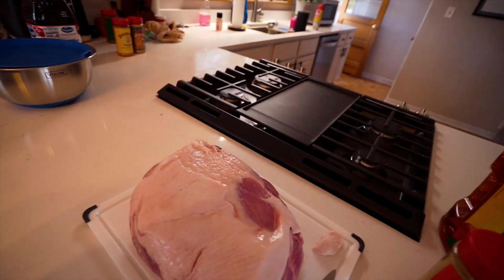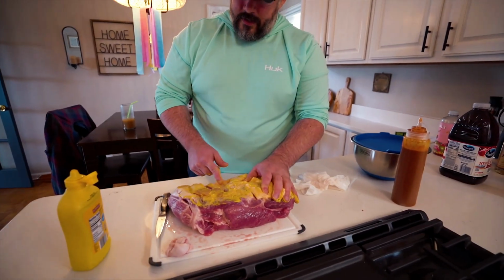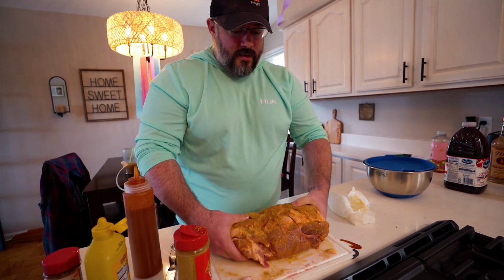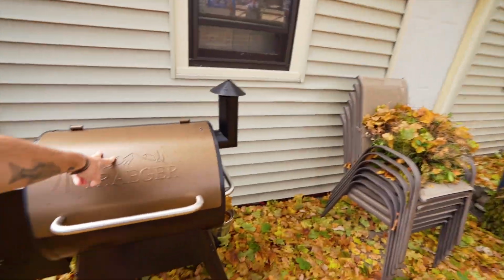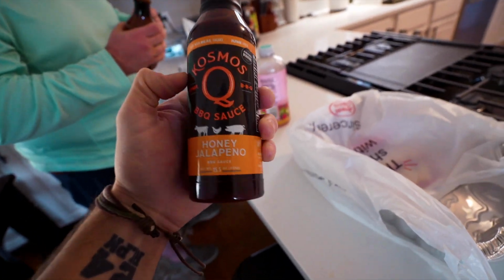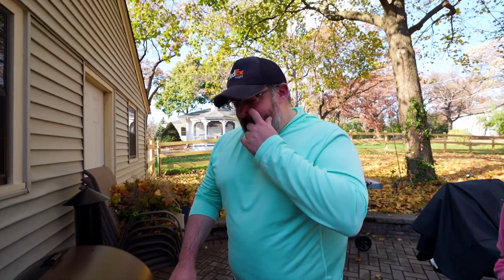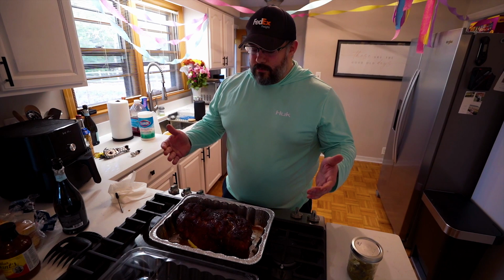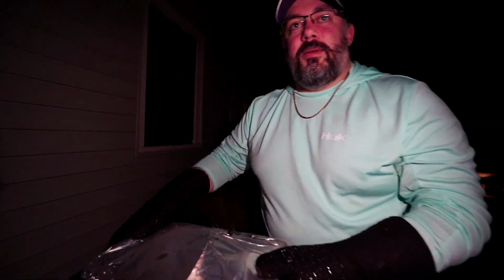How to SMOKE The BEST PULLED PORK EVER!! (Amazing TENDER Pork Butt)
• FTA INSTAGRAM: @FOLLOWTHEACTION